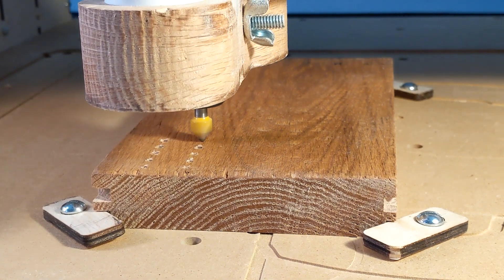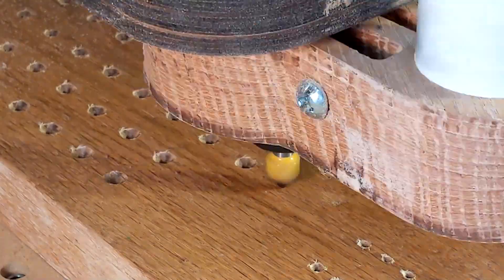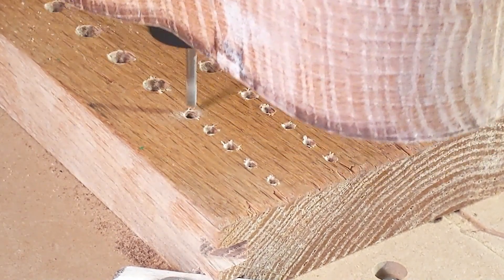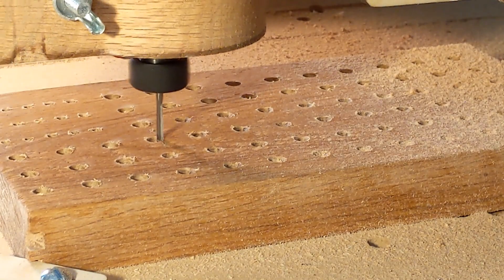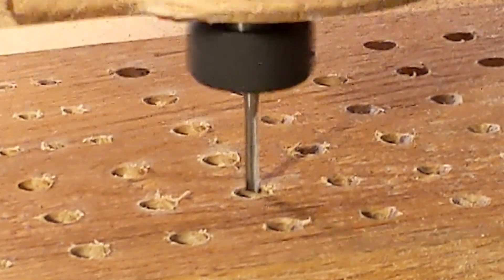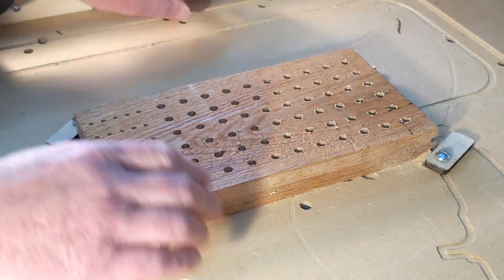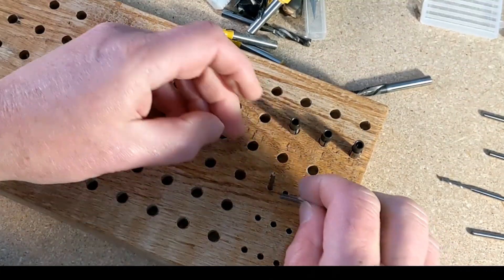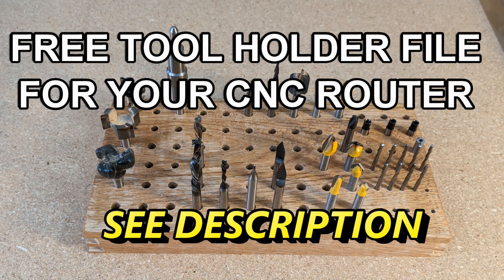CNC Router Bits - Easy Simple CNC Router Projects For Beginners - CNC Router Bit Holder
This video describes an easy simple CNC router bits project for beginners that is useful. It's easy, and simple for first-timers to make. This simple project is handy since it organizes your CNC router bits with a router bit holder you can make.

The best projects for the beginner at the simple ones.

The good thing is, you can make it today. Get access to this simple and easy-to-make CNC router bit holder G-code program, and other, FREE vector files by signing up below.

If you do not want to get on the email list for special discounts, free files, and such, this file is available on Etsy for $1.50

In both cases, you'll get the following: Instructions, files for Vcarvve, PDF, SVG, DXF, AI, EPS, and you'll get the G-code files to run it on your CNC router.

You'll be taken to a page to enter your email.

Then you'll be sent links to PRIVATE, members-only, webpages where you can get this and other FREE vector files. You will also receive a link to download the "TOP WORDS THAT SELL" list.
You'll also get access to discounts and new products

Storing your router bits in an organized manner will not only help you find the faster, but it will also keep them from getting damaged.

This router bit holder is made for standard 2x6 wood. The holes are profile spiral drilled to make them slightly oversized to fit the shanks of the bits.

Join the CNC Entrepreneurs private Facebook group (router, laser, plasma, 3D printing, etc)

Support what I do to help you become an expert CNC'er and marketer of your amazing creations

BEGINNER CNC **MUST HAVE** BITS AND TOOLS

How you can support me in creating these videos

xcarve shapeoko onefinity bobscnc